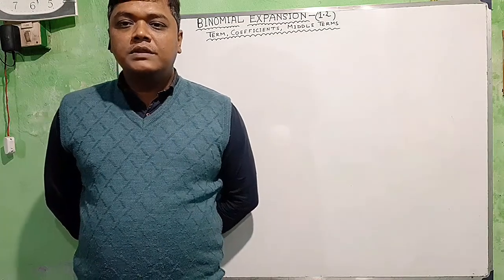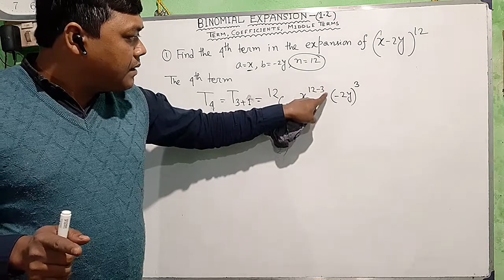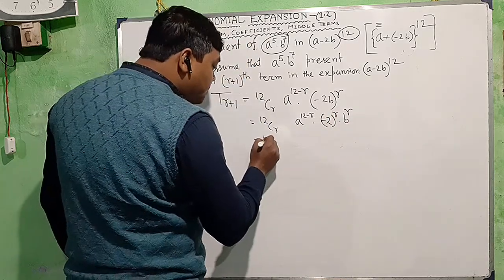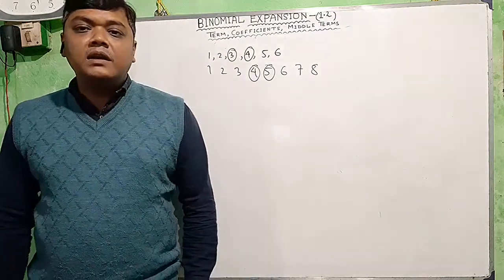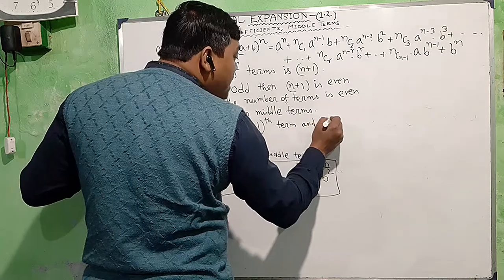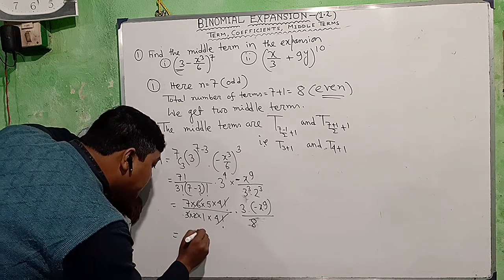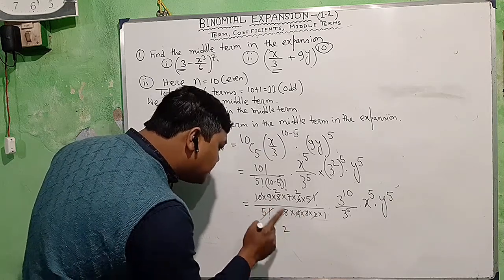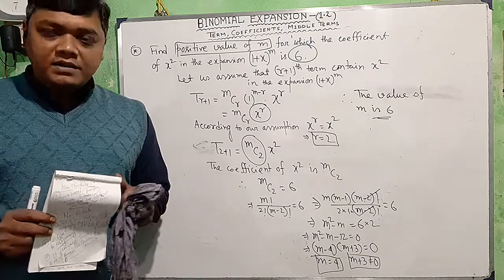Binomial Expansion (1.2) by Md Rajjak Gazi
This part contains about De Moivre's Theorem and its applications.

Application of Multiplication principle|Combinatorics|Number System (Part-3.3) by Dr. Md Rajjak Gazi